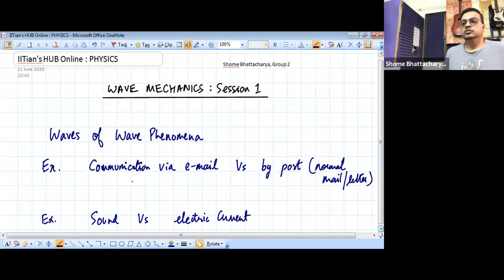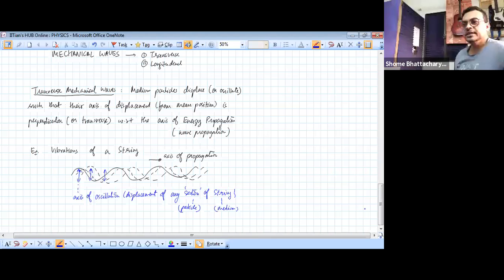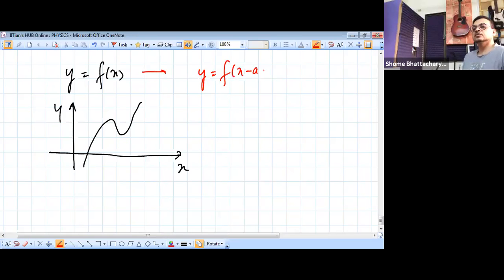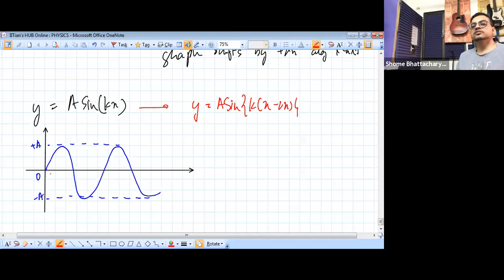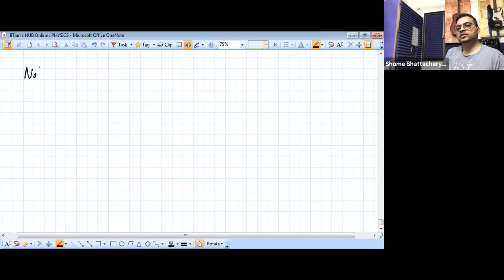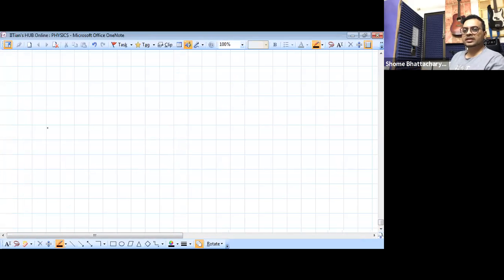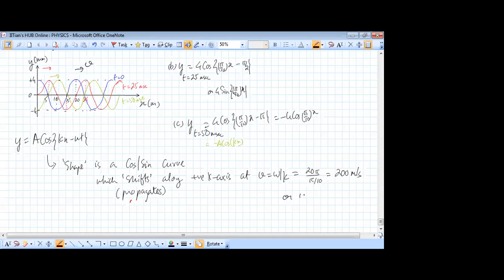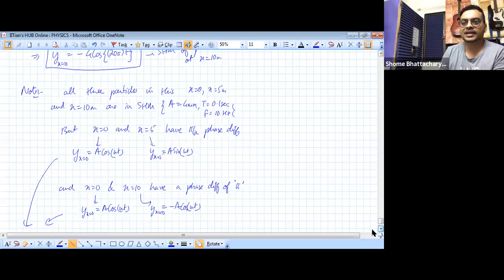Wave Mechanics Session 1,Class 12th,Group 2,Date-21-06-2020,By-Shome Bhattacharya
Wave mechanics is a branch of quantum physics in which the behaviour of objects (such as elementary particles) is described in terms of their wavelike properties. The simplest form of wave is a travelling sine or cosine wave, moving in the x-direction :

Y = A cos (kx - w t) (1)

For mechanical waves, such as sound or water waves, Y (Greek letter psi) would represent the physical displacement of atoms at position x and time t . In the case of an electromagnetic wave, it would represent electric or magnetic field. In the case of matter waves, Y in Eq.(1) is known as a wavefunction and must satisfy a wave equation known as the Schrodinger equation.